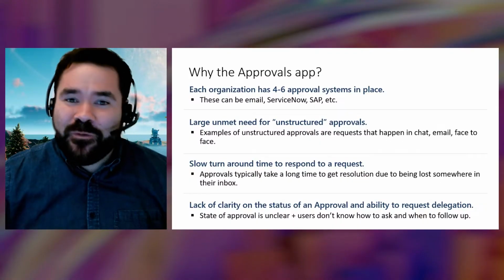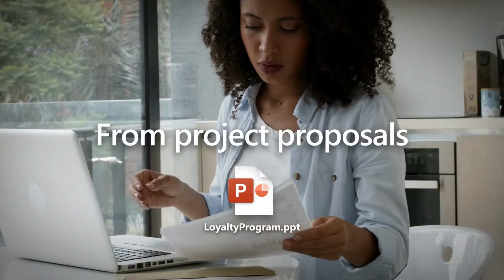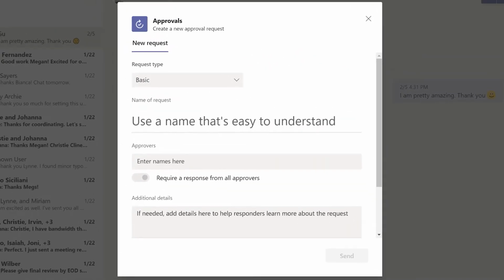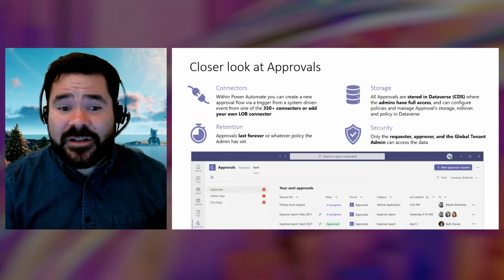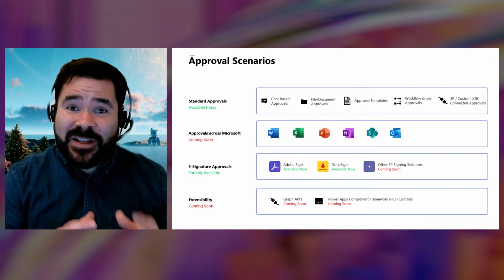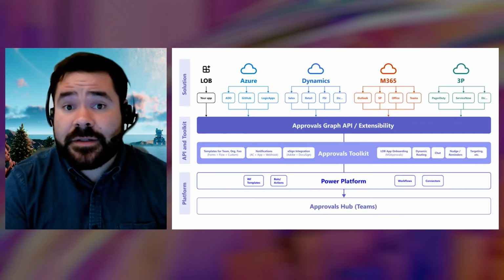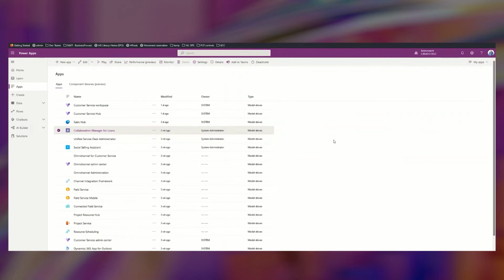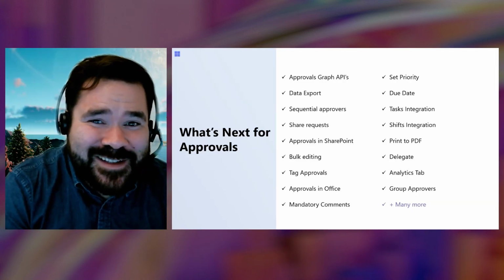Extend Approvals across your line of business applications in Microsoft Teams | OD13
Join us in this session to learn how to extend Approvals into your line of business applications through APIs and PCF controls. Also learn more about extending your Approvals across Microsoft 365 with new integrations in Word and SharePoint, and other new features coming like Group Approvals, Sequential Approvers, and many more!

Jump to:
00:00  Introduction
00:15  Micajah Alonso Dudley, Senior Product Manager, Microsoft
00:24  Why the Approvals app was created
01:10  Approvals hub
02:15  3 key scenarios in the Approvals app today
02:36  Video 1; the Approvals process
03:15  Video 2; the templates feature
04:15  Video 3; eSignature Approvals
06:07  How does it work?
06:30  Approvals Storage
06:55  Template approval
07:37  Security
08:00  What exists today and in the future for extensibility?
08:28  Approvals across Microsoft 365
08:52  Approvals integration with DocuSign
09:10  Extensibility
09:22  Approval Scenarios; Word, Excel, Outlook
10:15  Connecting Approvals to your app or workflows
12:33  Aditya Nagarajan, Software Engineer, Microsoft
12:38  Demo; collaboration controls
14:17  Future Approvals launches
14:30  Demo; Graph API Payloads in Postman
14:59  What's next for Approvals?
16:19  QR code for survey